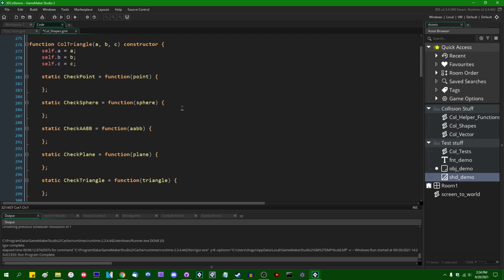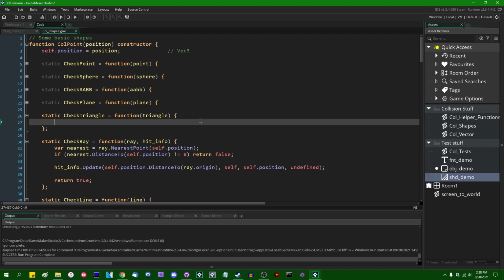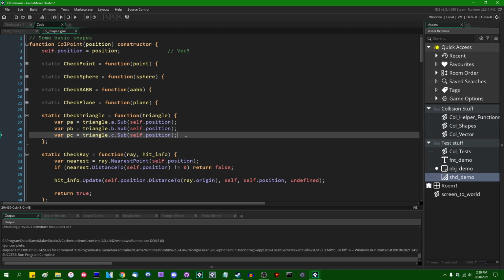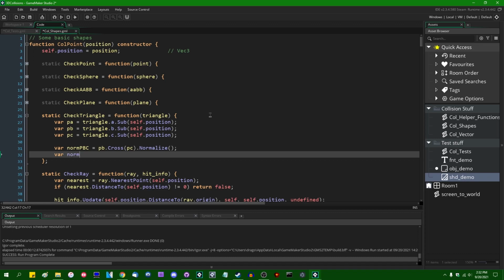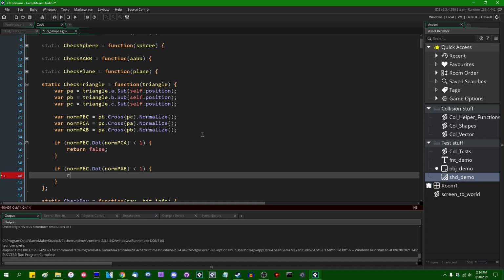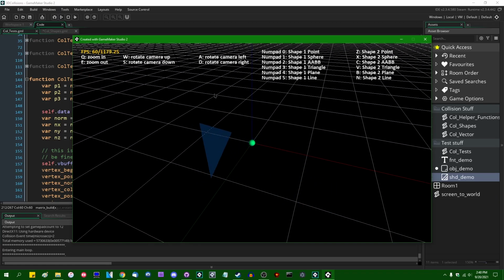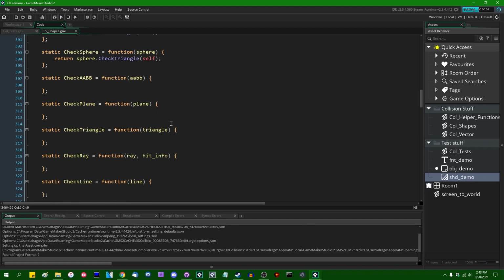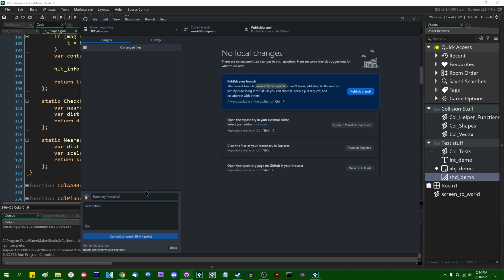Triangles and Points and Spheres - 3D Collisions in GameMaker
Let's work out whether or not a triangle contains a point. After that, working out whether a triangle and a sphere intersect is pretty easy, thanks to the NearestPoint function!

3D collisions in native GML are one of the more commonly requested tutorial subjects I get. This is a big subject and will require a long time to cover properly, but they can be done - no external DLLs required!

Thumbnail credit:
triangle by artworkbean from the Noun Project
Sphere by Ates Evren Aydinel from the Noun Project

That promised social media link spam.